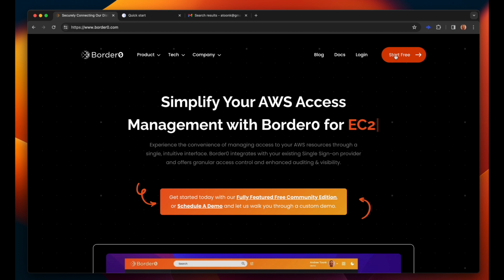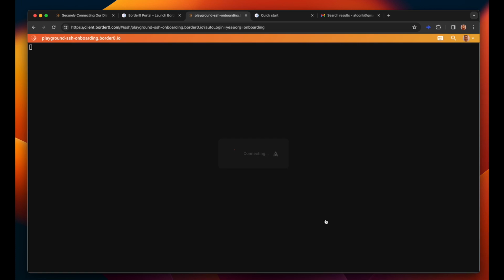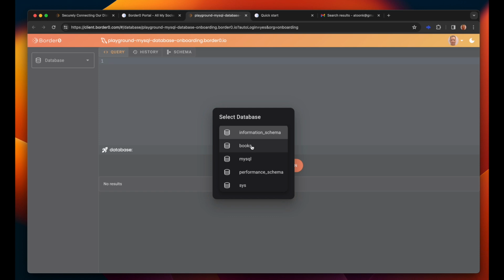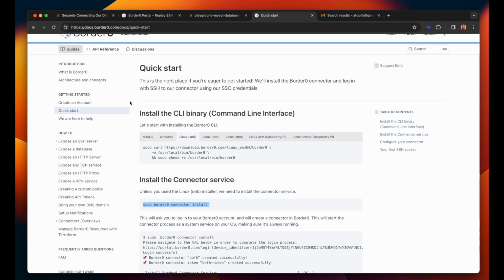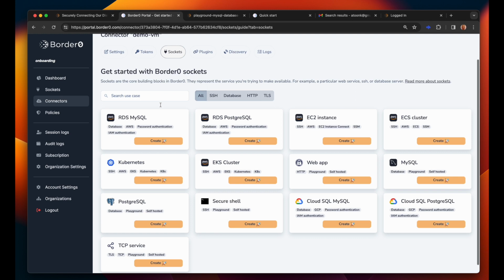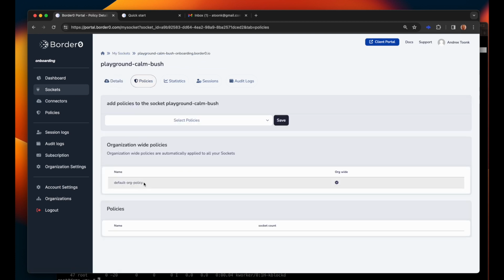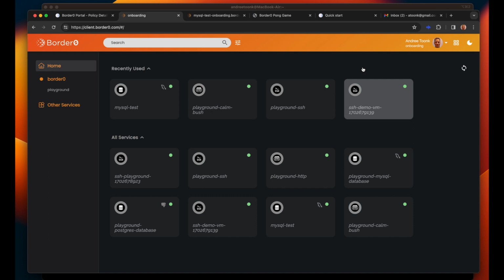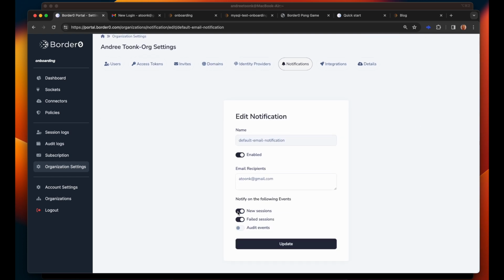Sign up for and trying out Border0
Introducing new tools doesn't have to be hard. At Border0 we've worked hard to make it super easy to get started!
Check out this demo video, where I personally demonstrate creating a new Border0 account and getting a few SSH and Database servers online in just 2 minutes using Google SSO. It's that easy! 🚀

Curious? Give it a try today, and sign-up for free

Eliminate those legacy VPNs that give users access to *all the things*, and take back control and visibility! It's easier than you think :)